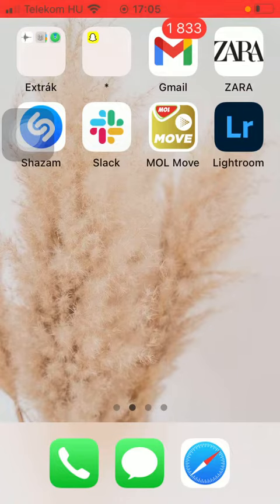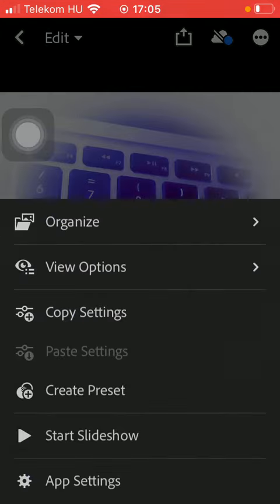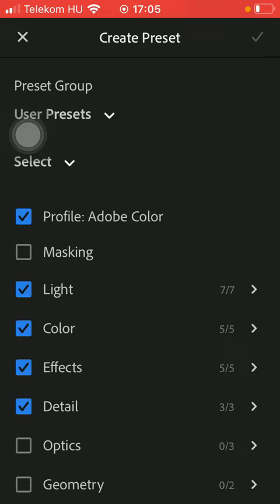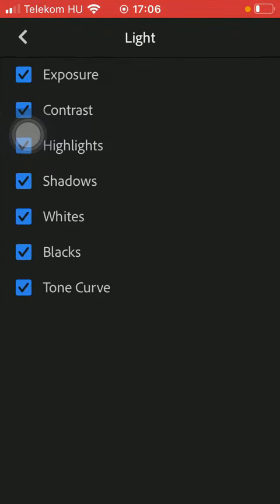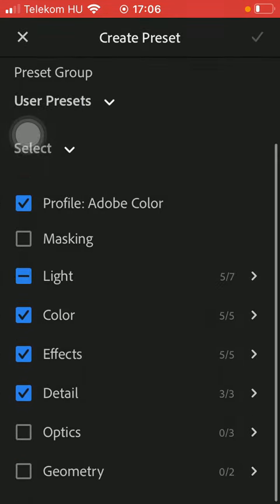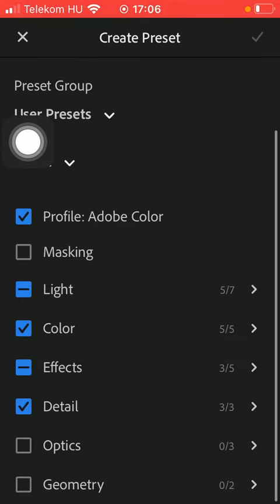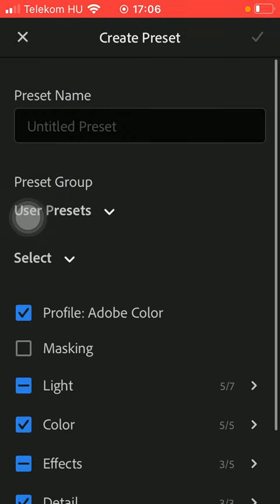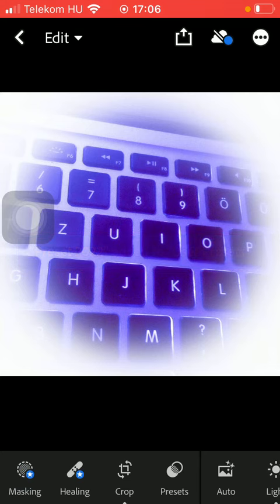How to create a preset based on a picture on Adobe Lightroom?